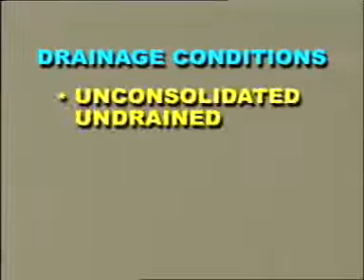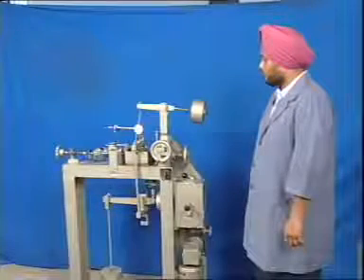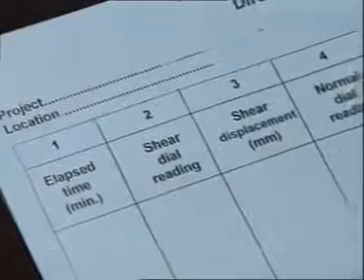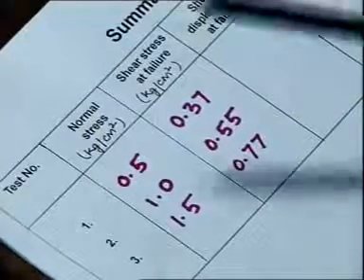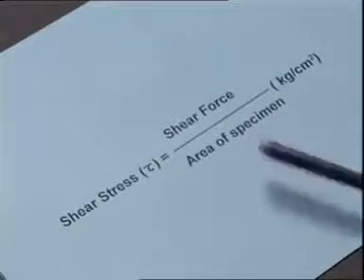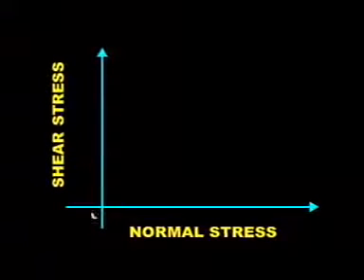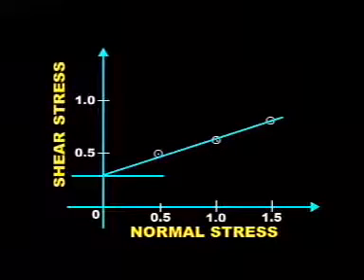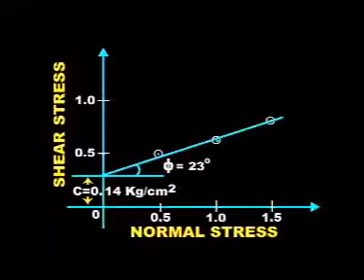19 2 Direct Shear Test